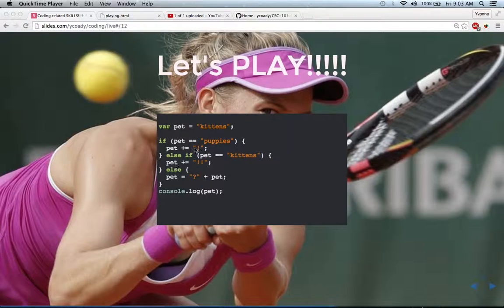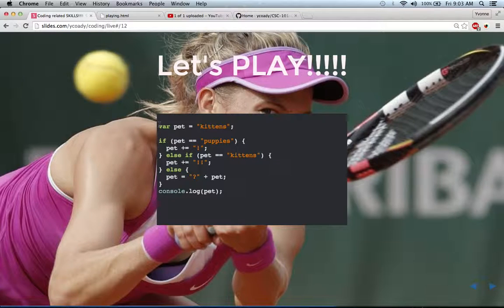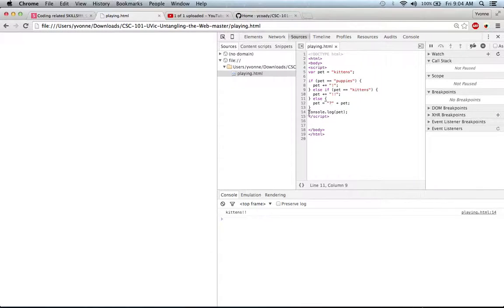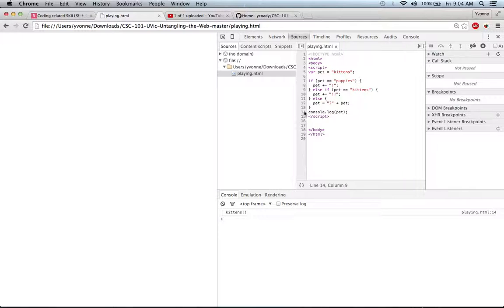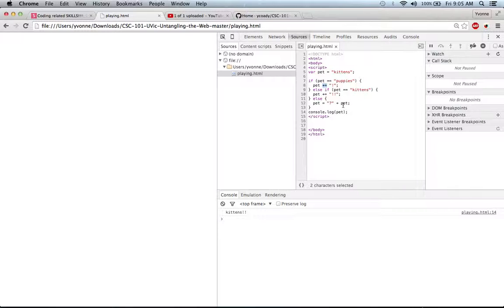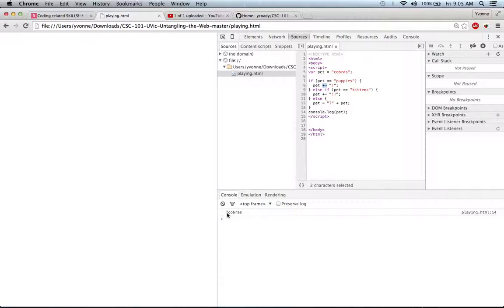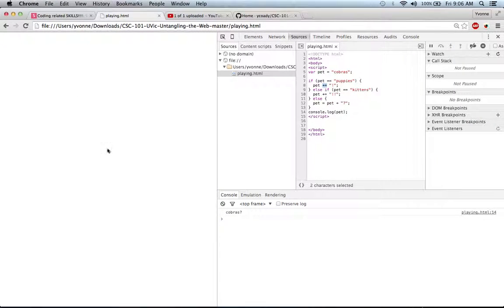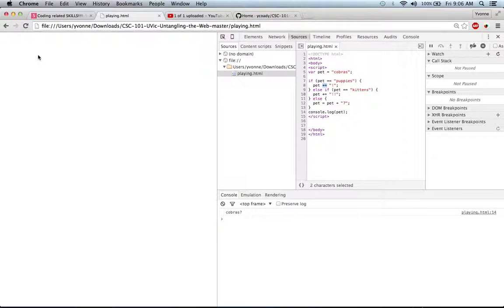Video 36: if (this) then {that}!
How do we make decisions in code?

Determining if something is true or false allows us to control what happens in code! Here we show some simple examples using strings and comparison operators. Basically, if we want to select one of two options, we use if/else, but we can nest these statements for more options!